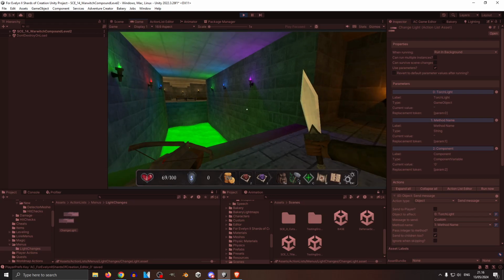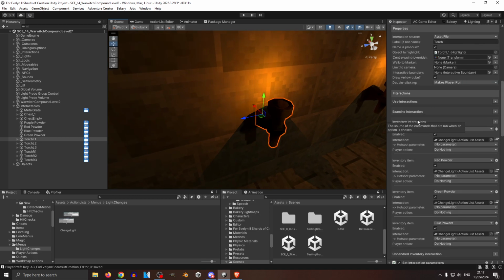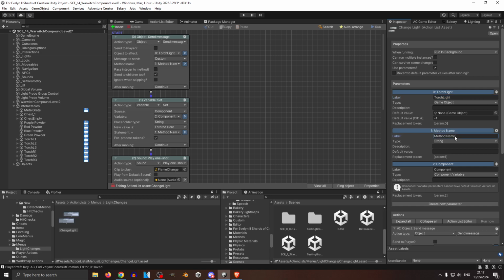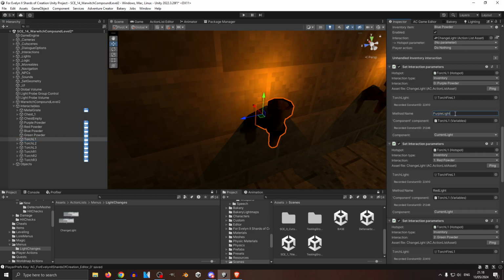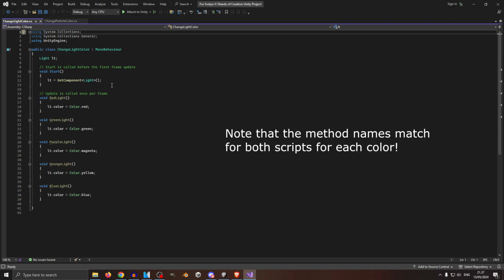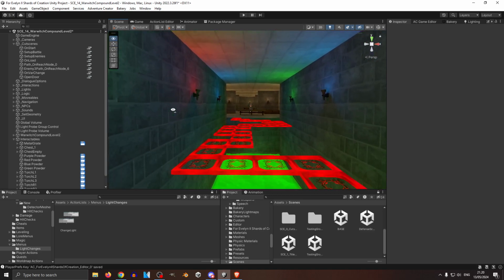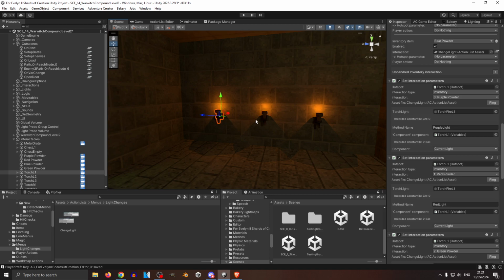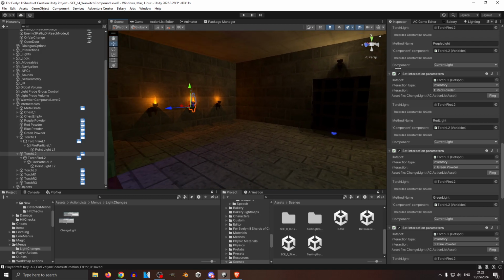Simple Puzzle With Adventure Creator Using Parameters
Learn parameters. Seriously.